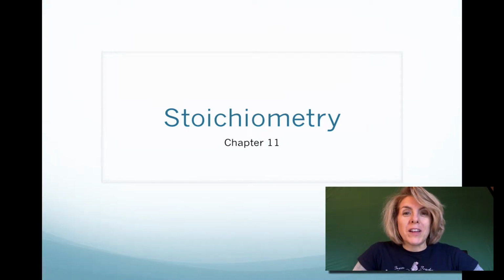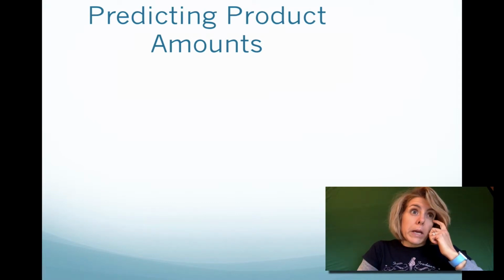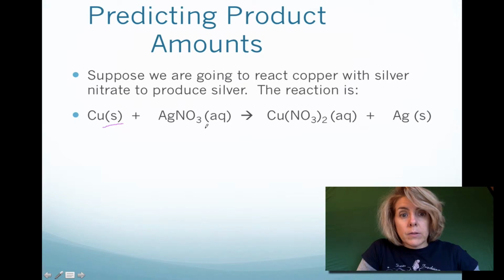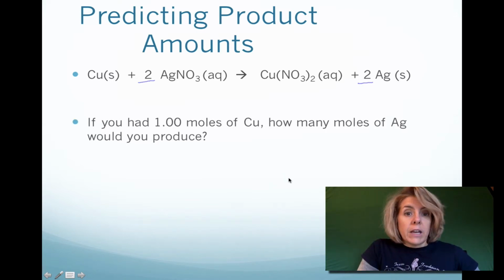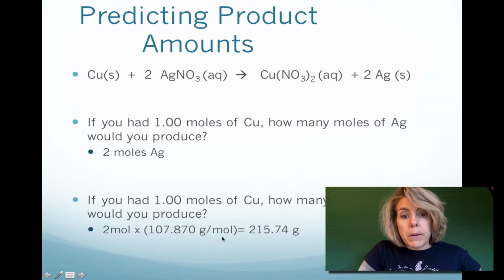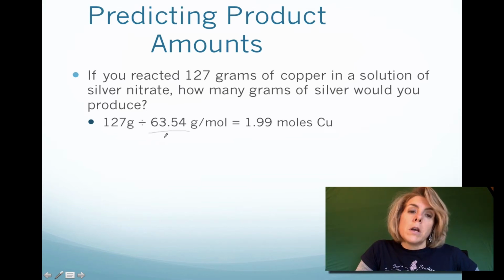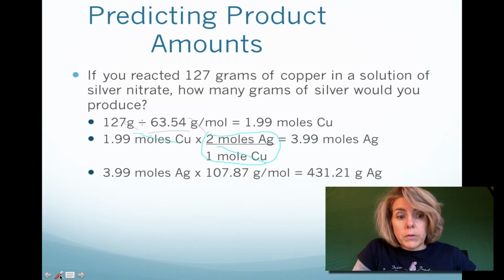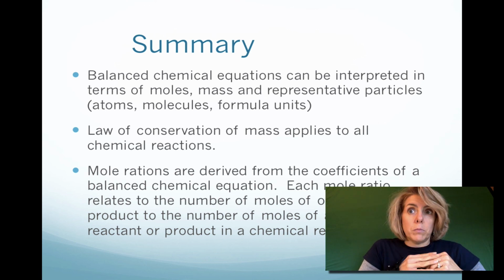Chapter 11 Stoichiometry Pt 1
This video describes how to convert mass/mole of one substance to another using mole fraction.